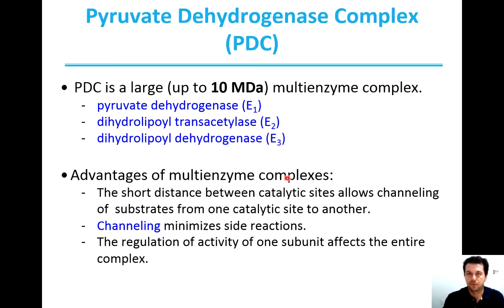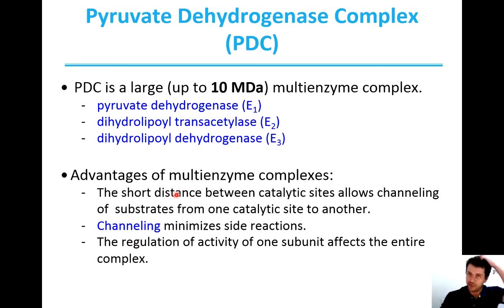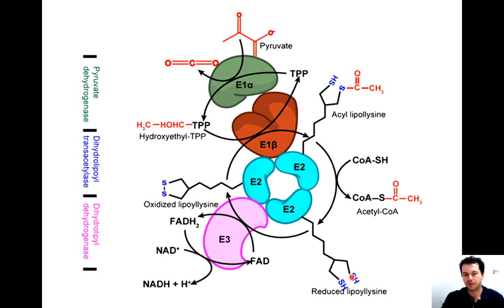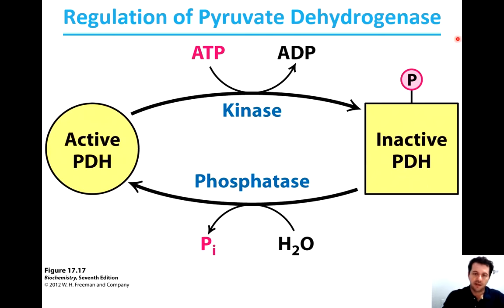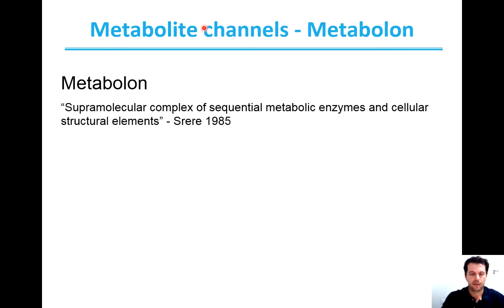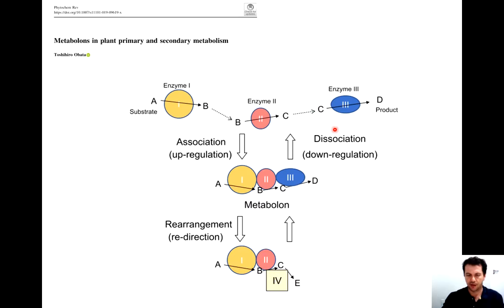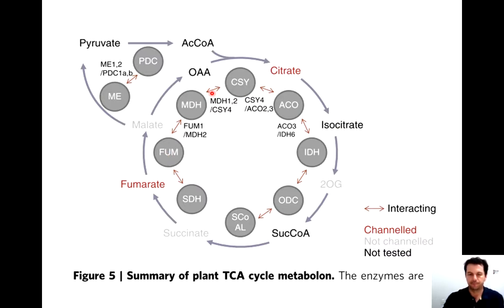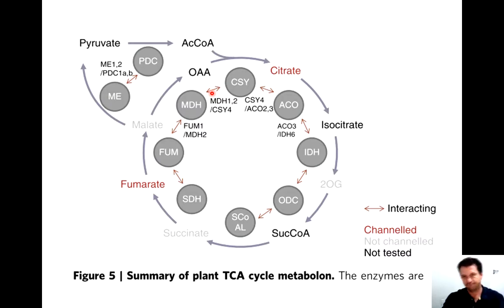Respiration - Enzyme complexes and metabolons